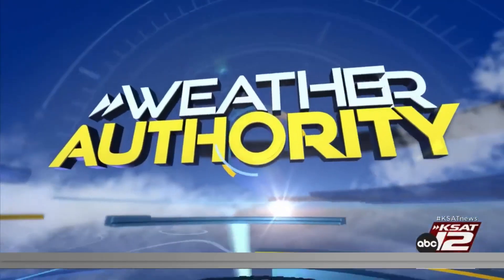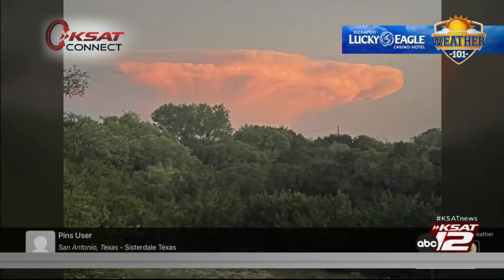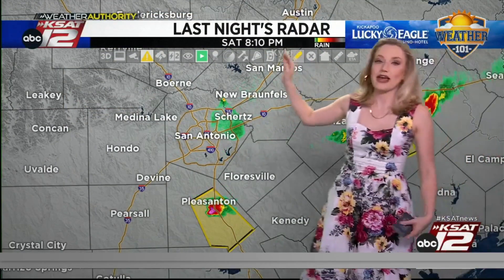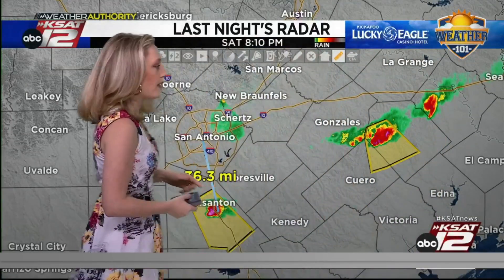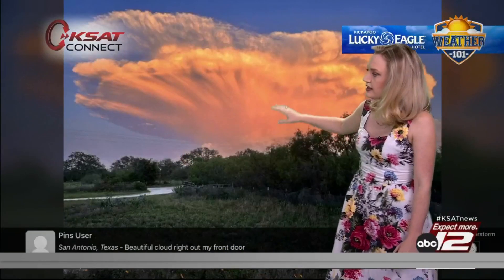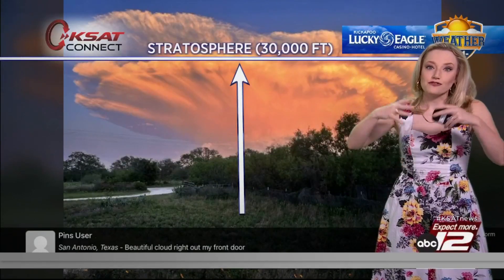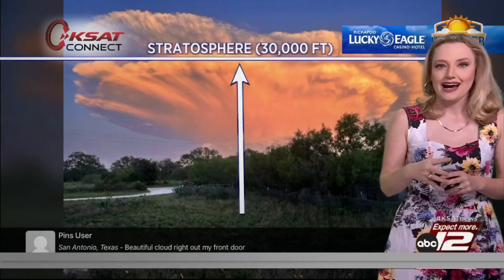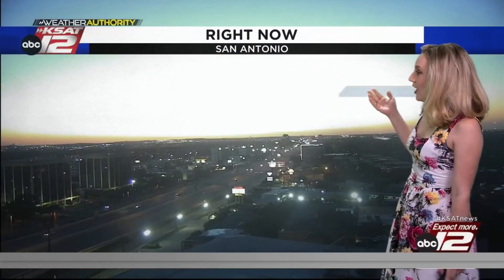Why did the sky look like THAT Saturday night?? Meteorologist Sarah Spivey explains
Distant thunderstorms put on a show Saturday night (April 15, 2023) for those around San Antonio. Meteorologist Sarah Spivey explains the science behind why the sky looked so cool!